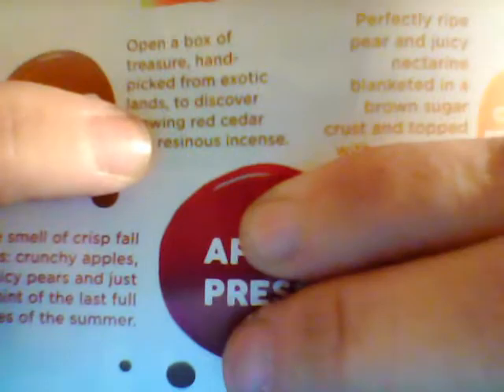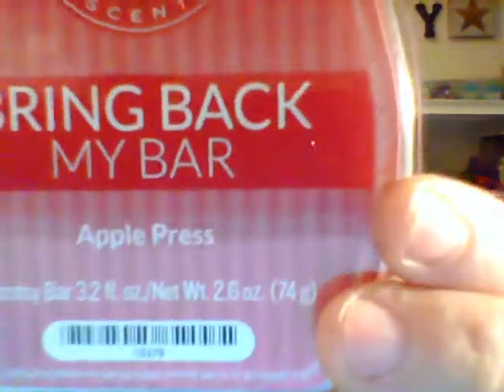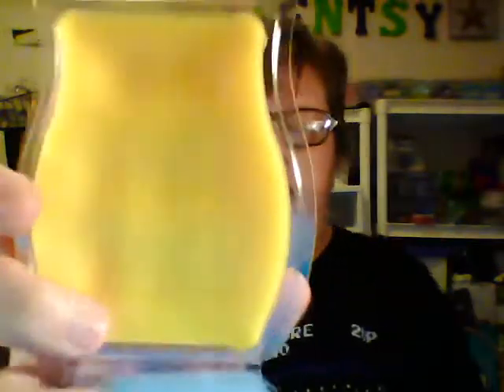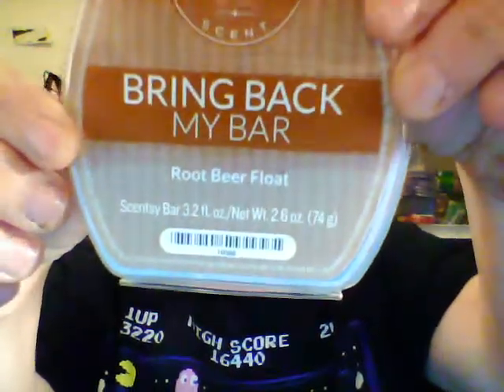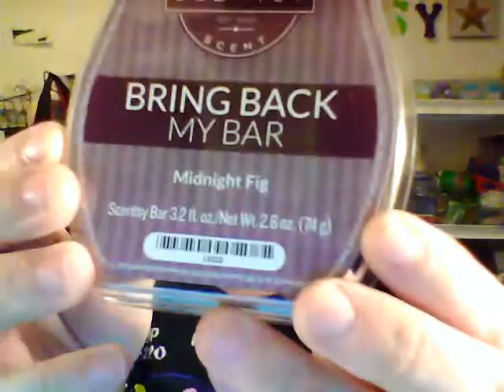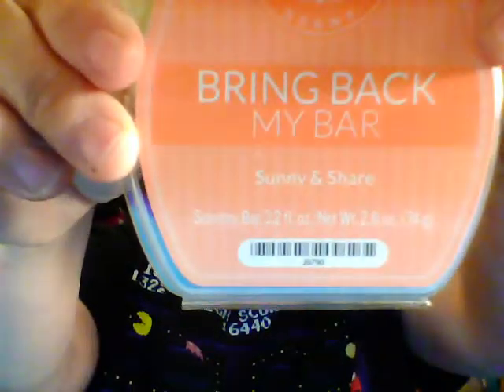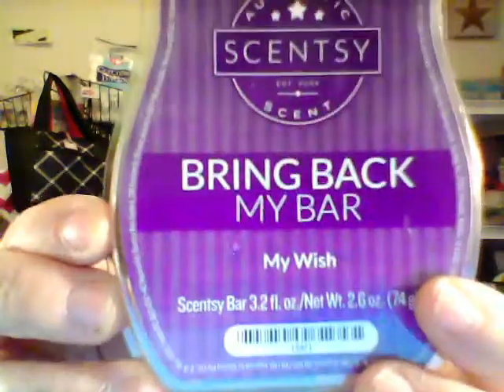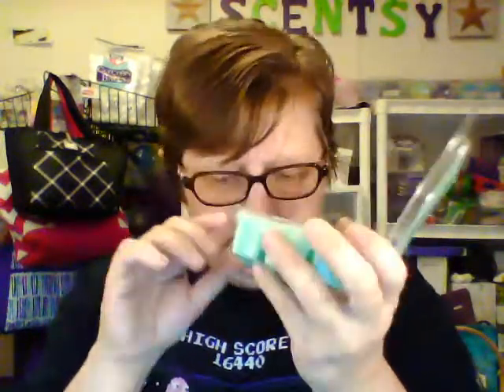Bring Back My Bar scent review for June 2017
Bring Back My Bar time is here!. (BBMB) these 25 scents will be available for the month of June 2017. join me a I give my review for these BBMB'S